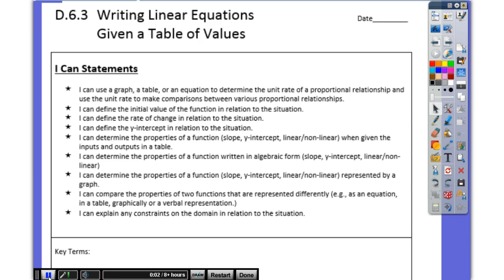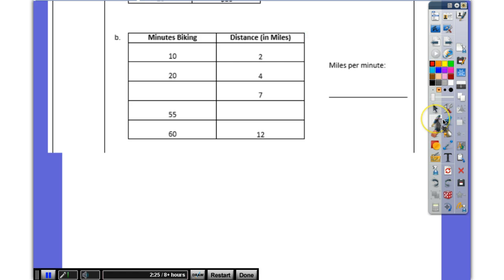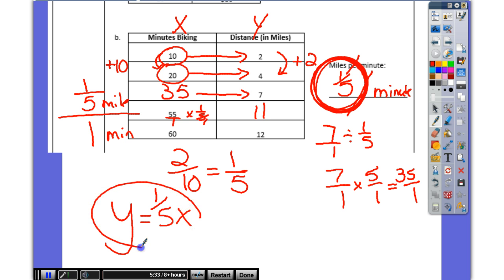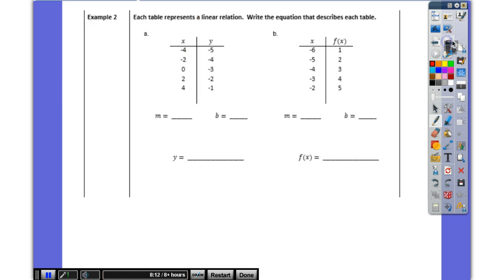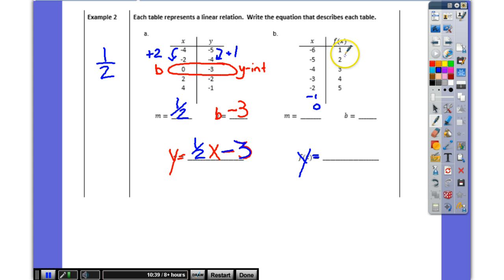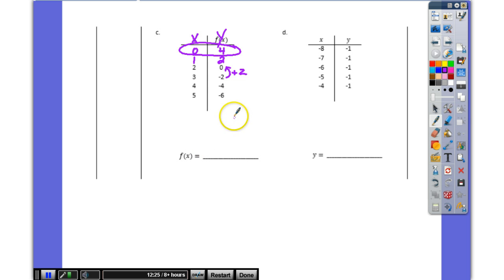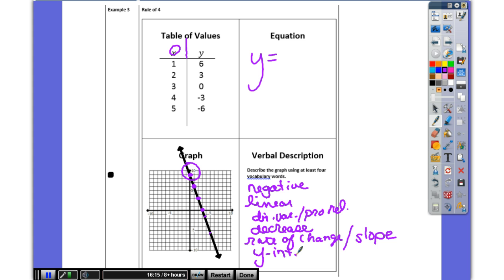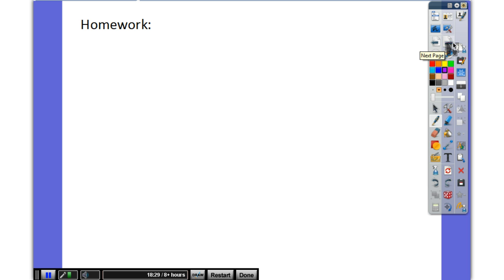D 6.3 Writing linear equations given a table